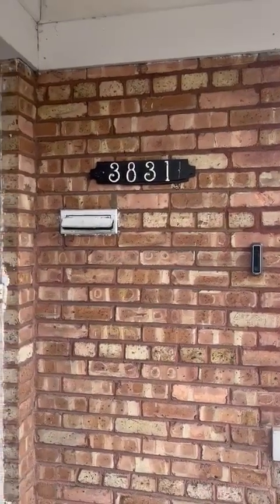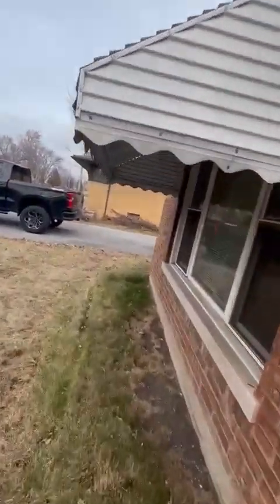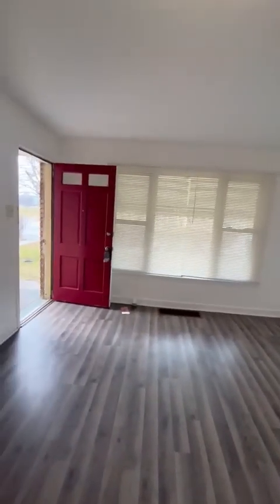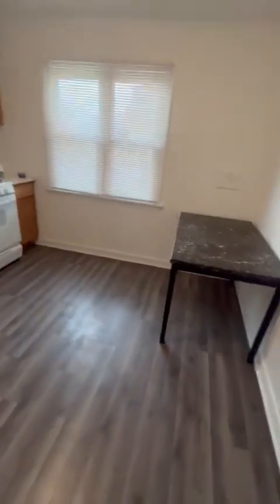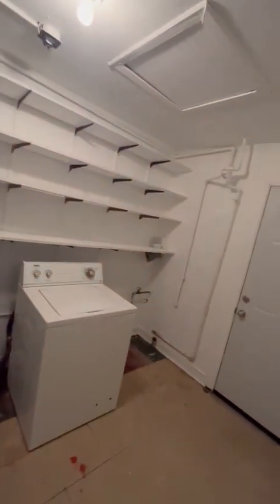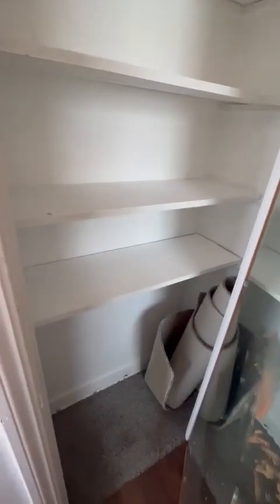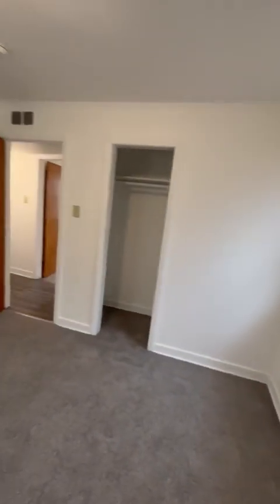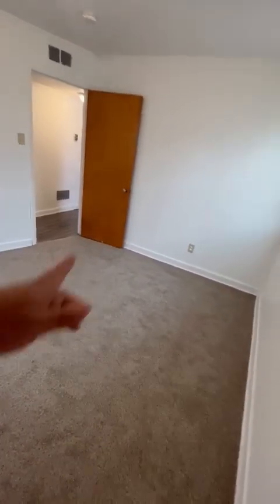3831 Sheffield, hammond IN